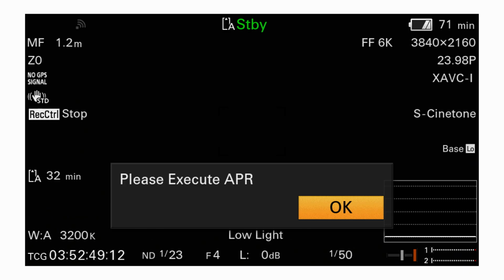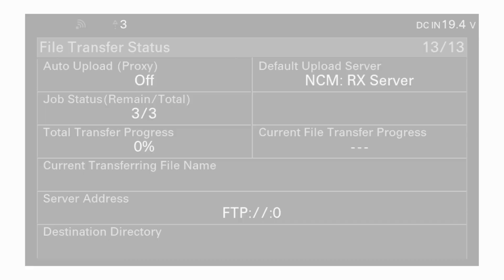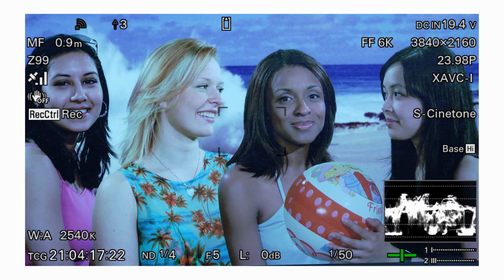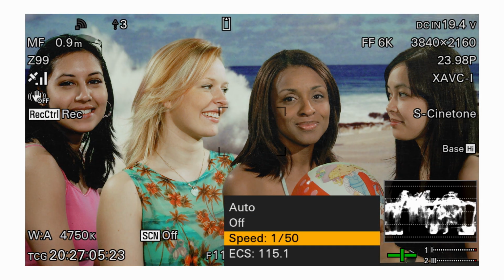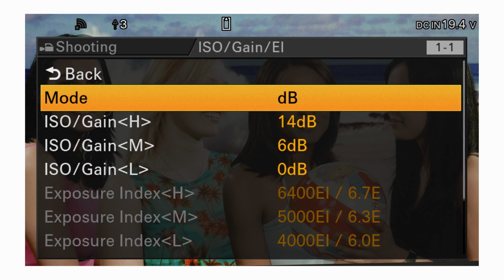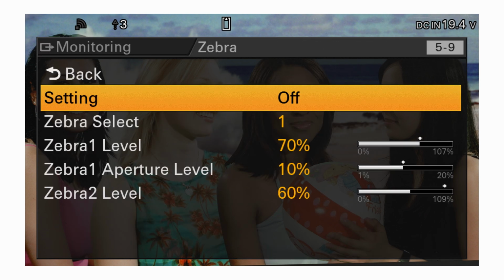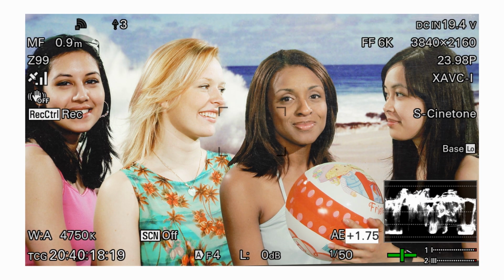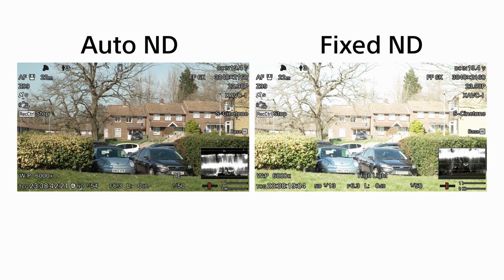FX9 Guide Version 2 | Camera Set-Up | Sony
FX9 tutorial guide by Alister Chapman.
This part explains initial camera set-up, buttons and swiches.

About Sony:
At Sony, our mission is to be a company that inspires and fulfills your curiosity. Our unlimited passion for technology, content and services, and relentless pursuit of innovation, drives us to deliver ground-breaking new excitement and entertainment in ways that only Sony can, creating unique new cultures and experiences. Everything we do is to move you emotionally.